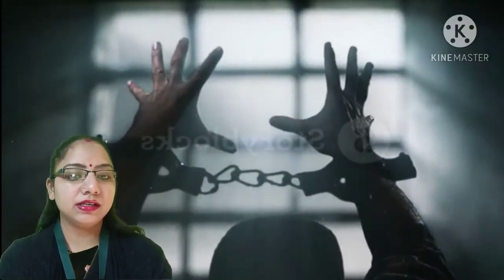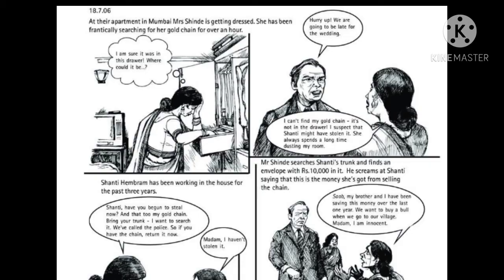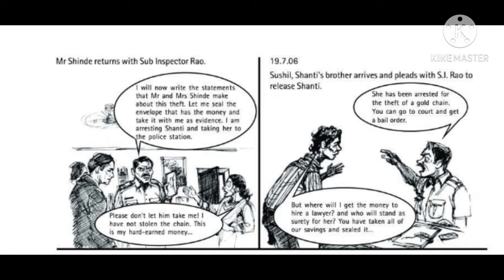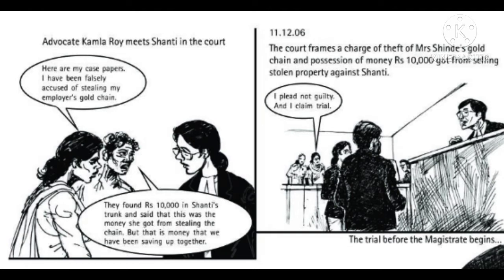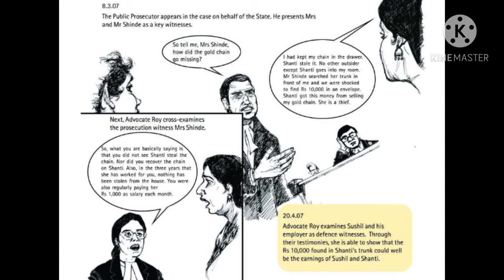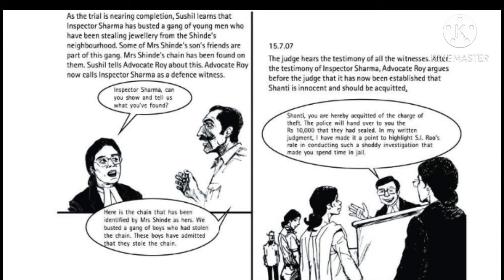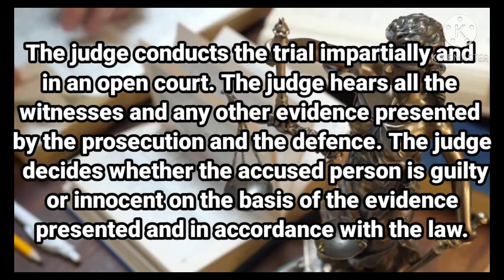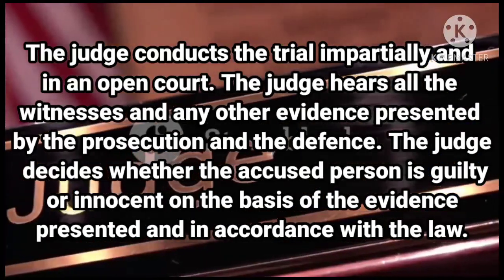NCERT|CBSE|GRADE VIII|CIVICS|CH 6 OUR CRIMINAL JUSTICE SYSTEM|PART 1